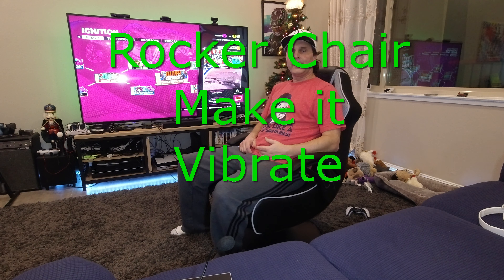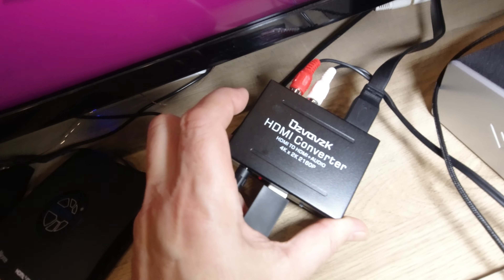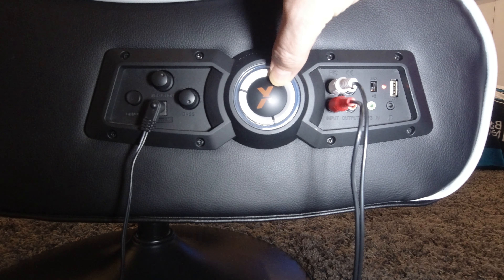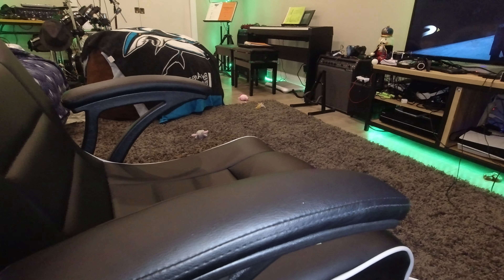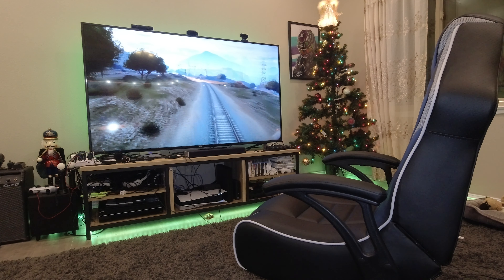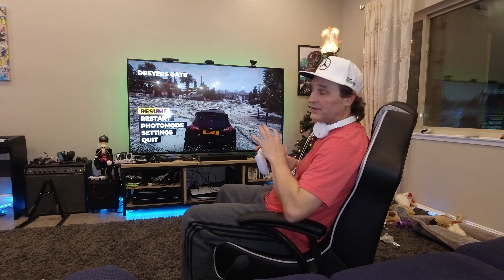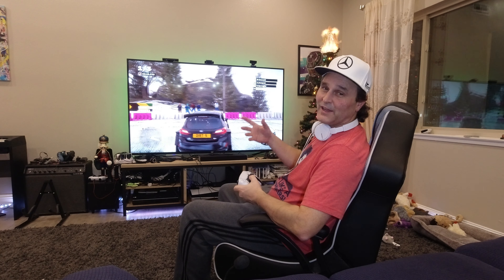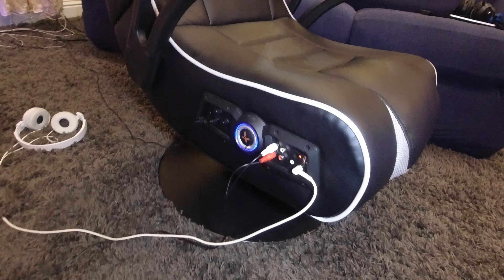How to Make the X Rocker gaming Chair Vibrate For PS5, PS4, XBOX, DVD without Bluetooth using HDMI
This is how to hook the X Rocker chair up using a HDMI audio splitter with RCA to make it vibrate for games and movies using any device that has a HDMI output.

This is my review of the XRocker Nemesis Gaming Chair it was easy to pair and does work well with my PS4 It is on sale at Walmart currently for $99 I paid $149 in-store.

Amazon for the splitter:
4K HDMI Audio Extractor,Ozvavzk HDMI to HDMI and Optical Toslink or RCA Analog Stereo Audio extractor 4Kx2K HDMI Audio Splitter Adapter for Ruku,Chromecast,Blu-ray Player

Product Highlights
Built-in 2.1 Bluetooth Audio Vibration System
Vibration functionality provides an immersive experience that interacts with game, music, or television audio.  Vibration can be lowered or heightened using the chair's built-in control panel
Ergonomic design with lumbar and neck support accompanied by a pressure-relieving seat base

X Rocker Nemesis 2.1 Bluetooth Gaming Chair with Vibration
Built-in 2.1 Bluetooth Audio Vibration System features a wireless connection that plays audio via the chair's two speakers and immersive 4" subwoofer.
Easy-clean, black and gray, faux leather seat folds down for easy storage and is accompanied by a matte black, solid steel base that elevates the chairs visual aesthetics.
Ergonomic design with lumbar and neck support accompanied by a pressure-relieving seat base. Padded arms provide added comfort for long hours of gameplay, reading, or movies.
Solid steel pedestal base features tilt and swivel functionality, allowing gamers to move about freely during gameplay.
Compatible with PCs, Nintendo Switch, PS4, Xbox One, Mobile Phones/Tablets, Televisions
The Nemesis 2.1 Bluetooth gaming chair is one of the latest designs in X Rocker's console gaming collection. With a white and black faux leather finish, an embossed headrest, deeply padded armrests, a foldable backrest and a matte black steel pedestal base, this chair is sure to amp up any gaming space. The chair's immersive vibration and headrest mounted speakers are easily controlled with the user-facing control panel on the side of the seat.